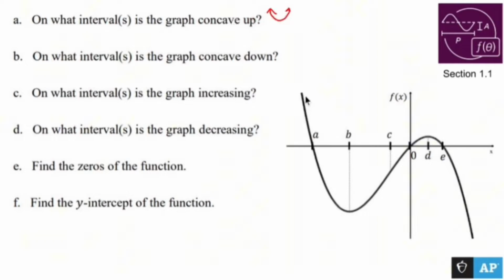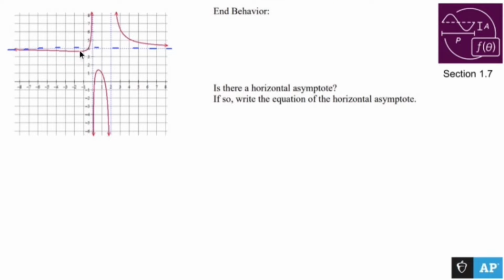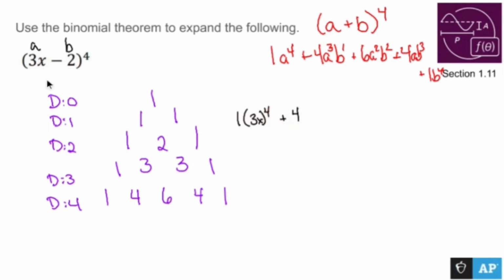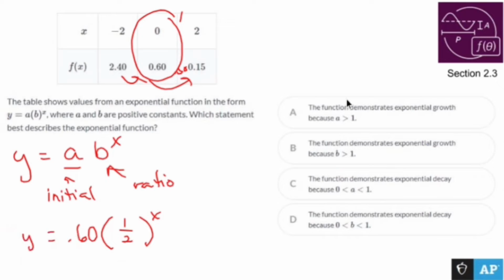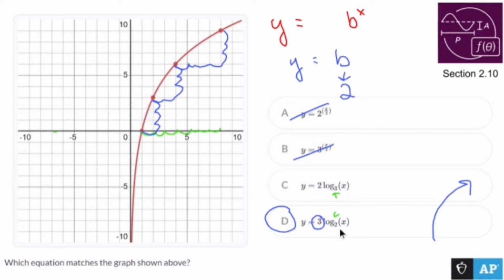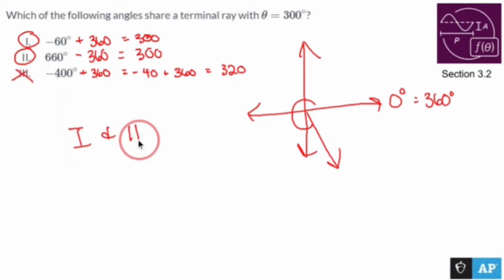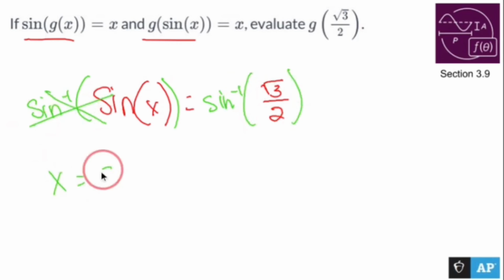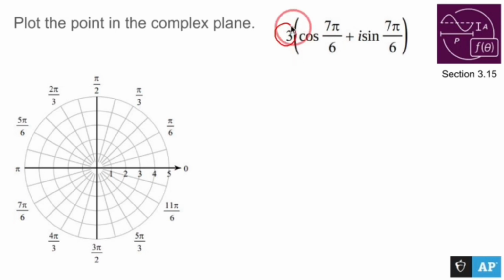AP Precalculus Practice Test A (44 Questions - Examples and Solutions)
This AP Precalculus practice test provides both multiple choice and open ended examples and solutions. One example from each section tested on the official AP Precalculus exam are covered in this video. Those units are...

Unit 1: Polynomial and Rational Functions (30%–40% of the exam)
Unit 2: Exponential and Logarithmic Functions (27%–40% of the exam)
Unit 3: Trigonometric and Polar Functions (30%–35% of the exam)

1.1 Change in Tandem
1.2 Rates of Change
1.3 Rates of Change in Linear and Quadratic Functions
1.4 Polynomial Functions and Rates of Change
1.5 Polynomial Functions and Complex Zeros
1.6 Polynomial Functions and End Behavior
1.7 Rational Functions and End Behavior
1.8 Rational Functions and Zeros
1.9 Rational Functions and Vertical Asymptotes
1.10 Rational Functions and Holes
1.11 Equivalent Representations of Polynomial and Rational Expressions
1.12 Transformations of Functions
1.13 Function Model Selection and Assumption Articulation
1.14 Function Model Construction and Application
2.1 Change in Arithmetic and Geometric Sequences
2.2 Change in Linear and Exponential Functions
2.3 Exponential Functions
2.4 Exponential Function Manipulation
2.5 Exponential Function Context and Data Modeling
2.6 Competing Function Model Validation
2.7 Composition of Functions
2.8 Inverse Functions
2.9 Logarithmic Expressions
2.10 Inverses of Exponential Functions
2.11 Logarithmic Functions
2.12 Logarithmic Function Manipulation
2.13 Exponential and Logarithmic Equations and Inequalities
2.14 Logarithmic Function Context and Data Modeling
2.15 Semi-log Plots
3.1 Periodic Phenomena
3.2 Sine, Cosine, and Tangent
3.3 Sine and Cosine Function Values
3.4 Sine and Cosine Function Graphs
3.5 Sinusoidal Functions
3.6 Sinusoidal Function Transformations
3.7 Sinusoidal Function Context and Data Modeling
3.8 The Tangent Function
3.9 Inverse Trigonometric Functions
3.10 Trigonometric Equations and Inequalities
3.11 The Secant, Cosecant, and Cotangent Functions
3.12 Equivalent Representations of Trigonometric Functions
3.13 Trigonometry and Polar Coordinates
3.14 Polar Function Graphs
3.15 Rates of Change in Polar Functions

/ nickperich

Nick Perich
Norristown, Pa